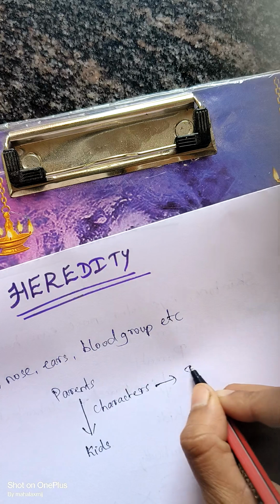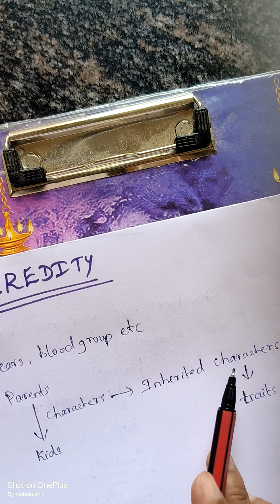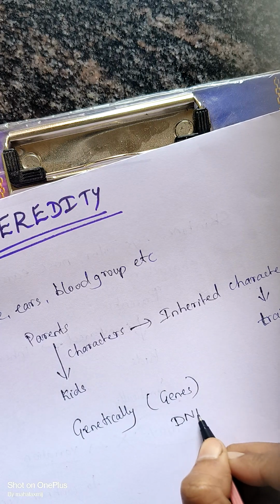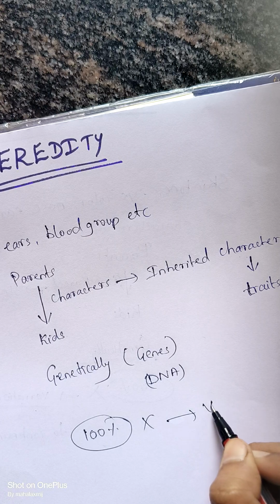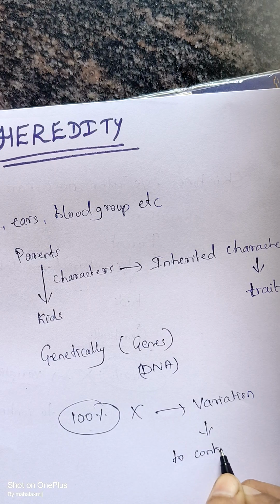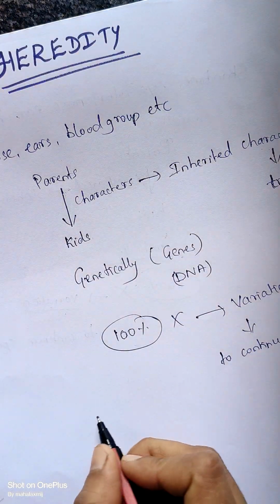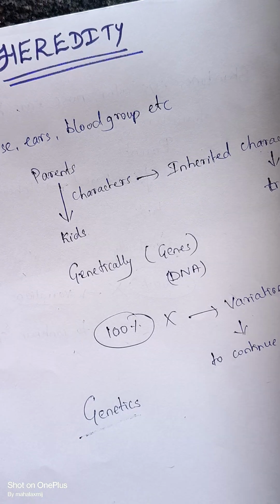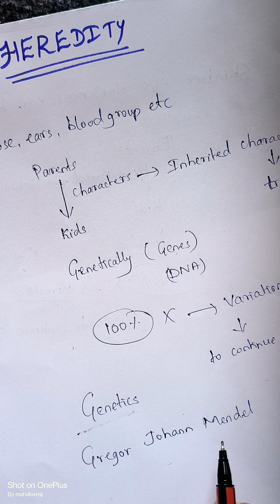Heredity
Heredity is a concept of class X
Heredity is the transfer of characters or qualities from parents to the kids.
The characters or qualities which are passed from parents to kids are called inherited characters.
these characters are transferred genetically.